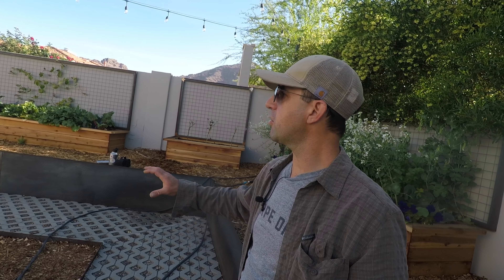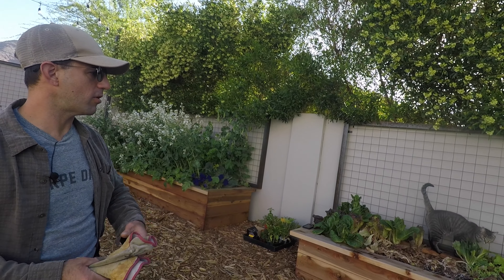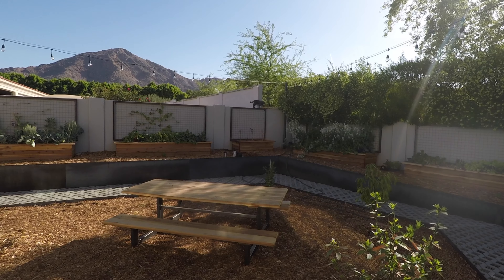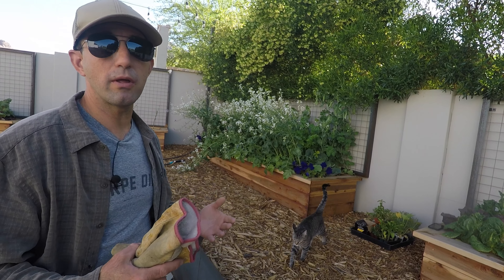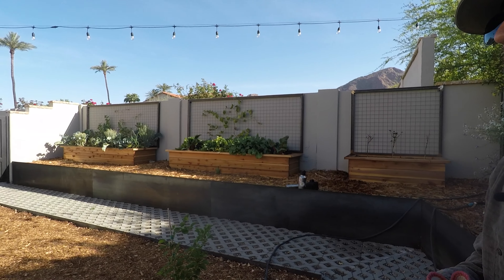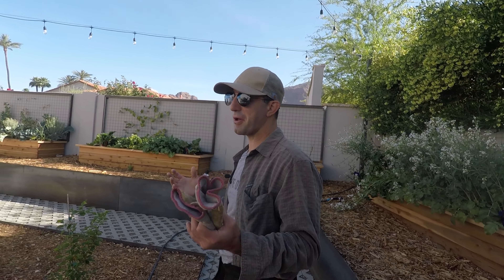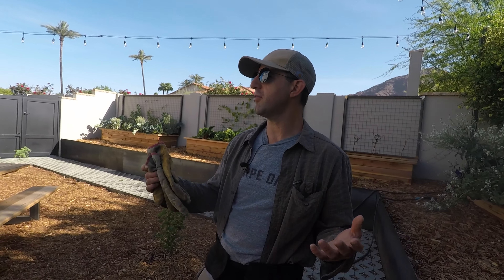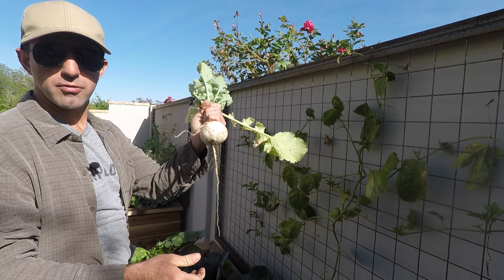Backyard Garden Transformation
A quick tour of our client's backyard garden transformation. We completed this job around the new year and it has flourished! We're replanting for summer crops. We'll also get a 50% shade cloth up to extend our growing season.

ABOUT US:
We are focused on growing food using beyond organic, regenerative farming techniques and helping others do the same.

Homestead wishlist!

Reach out!

👉Garden products I recommend